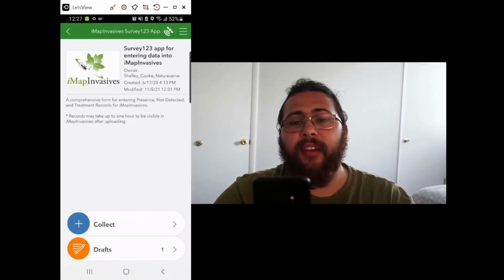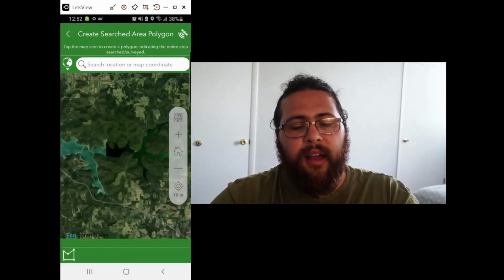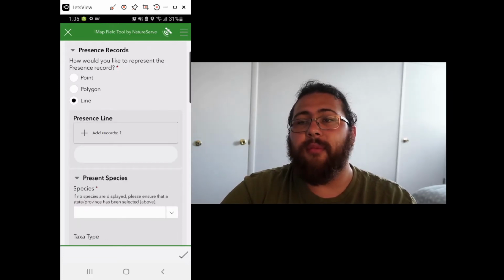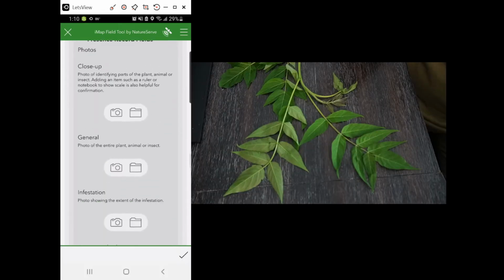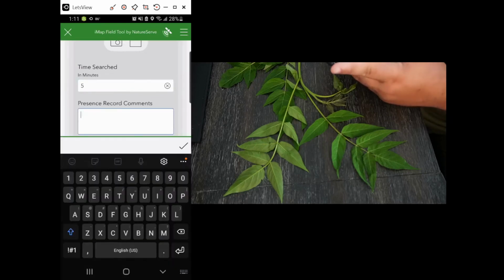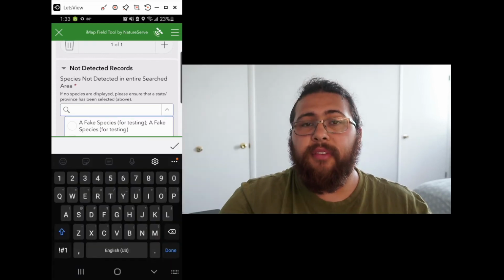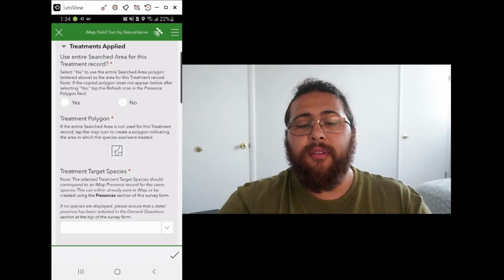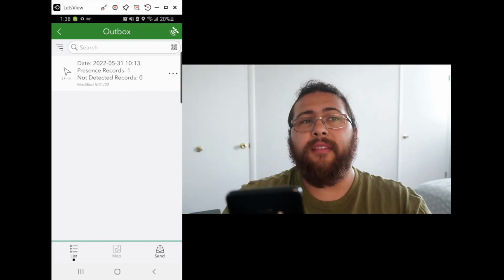Using Survey123 to Collect Data in iMapInvasives (May 31, 2022)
Video produced by Brian Daggs, Invasive Plant Ecologist with the Western Pennsylvania Conservancy.

To use the Survey123 for collecting data in iMapInvasives, please make sure to use the following set-up document